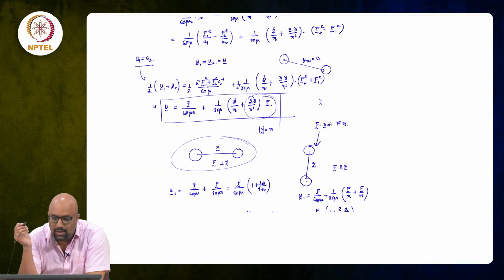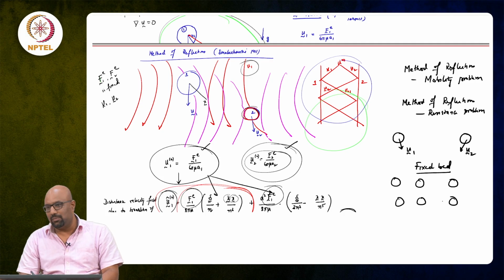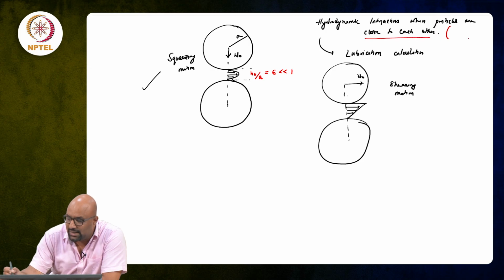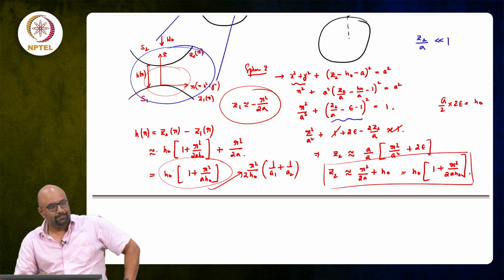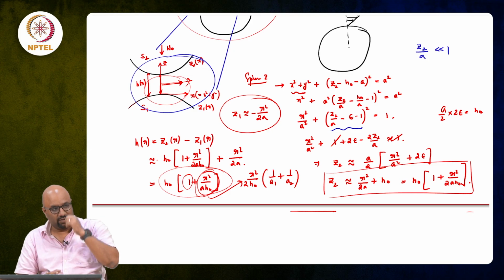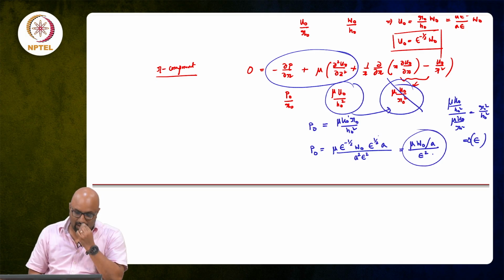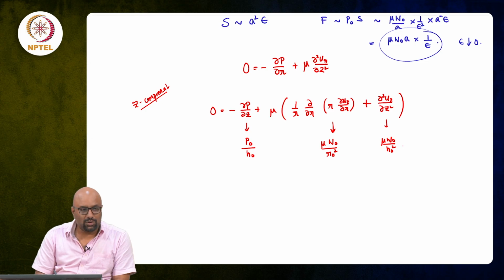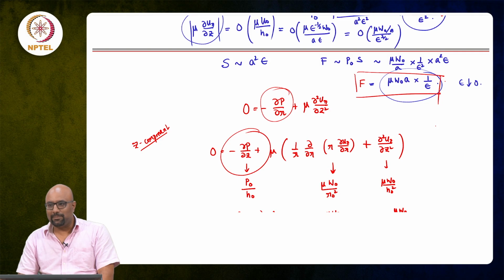Hydrodynamic interactions - III: Lubrication theory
The lecture began by revisiting hydrodynamic interaction between two spheres that are far apart, which is analyzed using the method of reflections. Then it shifted focus on the flow between the particles when they are very close to each other, which requires a lubrication theory approach. For spheres in close proximity, two main types of relative motion are possible: squeezing motion, where the spheres approach each other along the line of centers, and shearing motion, where they move perpendicular to this line. The lecture primarily focused on the squeezing motion and establishing the relevant scales (for pressure, forces due to pressure, viscous forces, etc.) in the narrow gap between the spheres. Scaling analysis demonstrates that as the gap between particles decreases, pressure-driven forces dominate over viscous stresses, resulting in a force that diverges as the separation distance approaches zero.